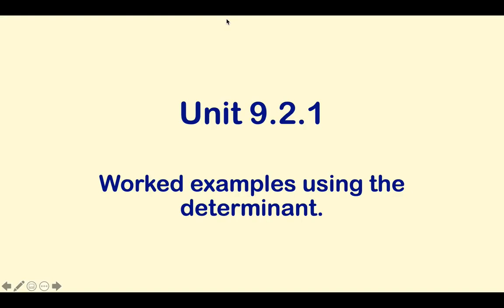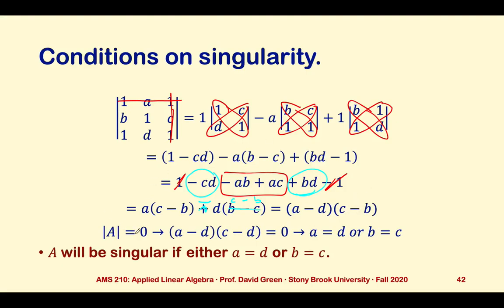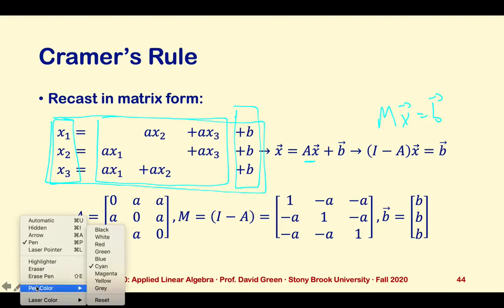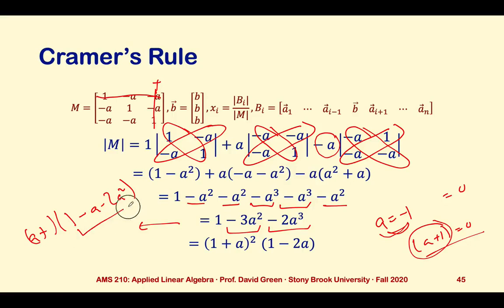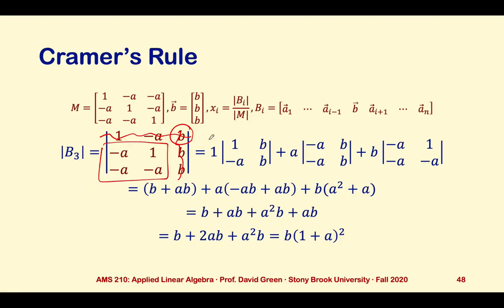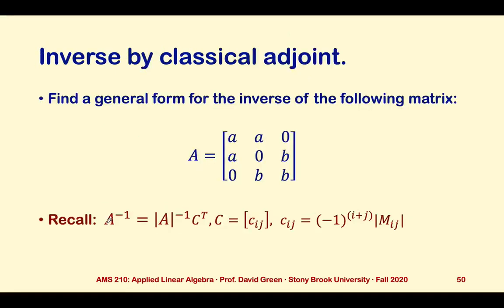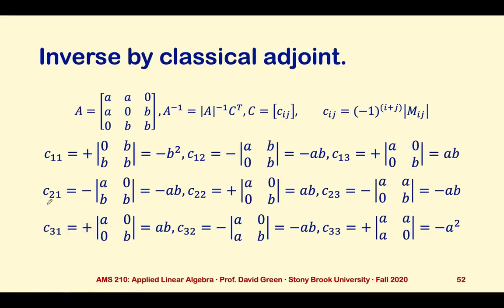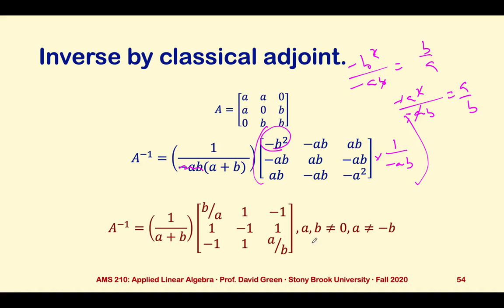AMS 210 Unit 10.2.1: Worked examples using the determinant.